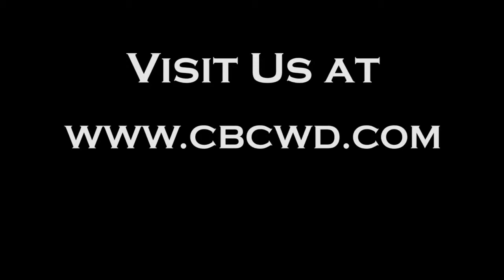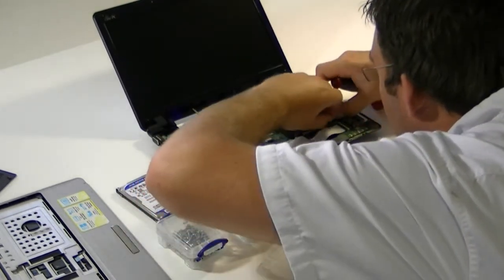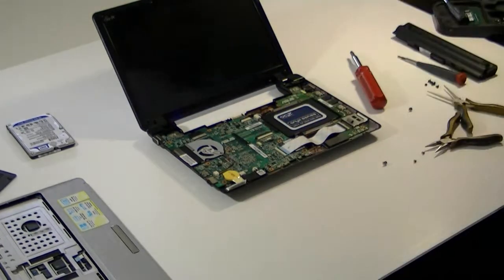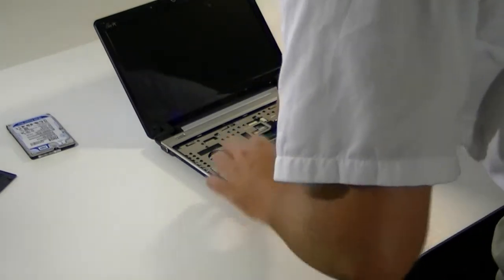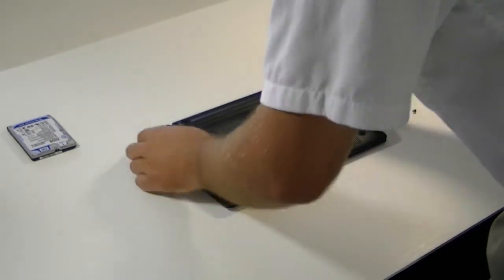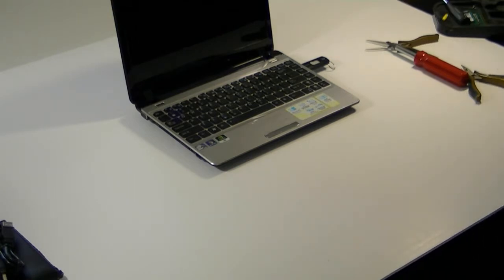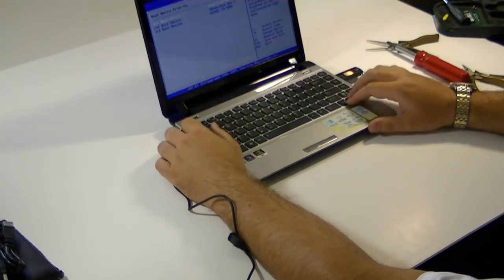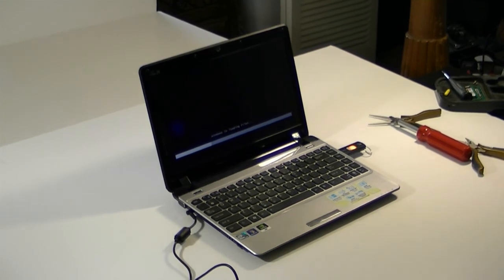Part 3 Instruction Video Opeing Asus Eee PC And Up Grade HDD and Ram 7 25 10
Instruction Video Opeing Asus Eee PC And Up Grade HDD and Ram